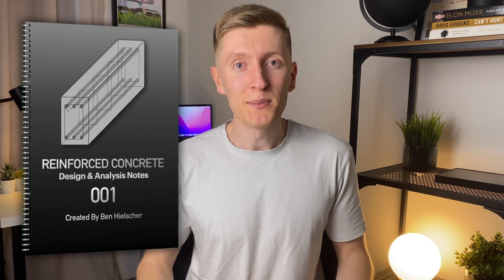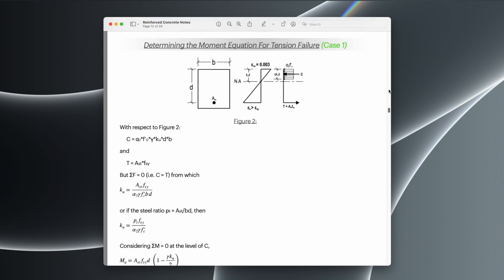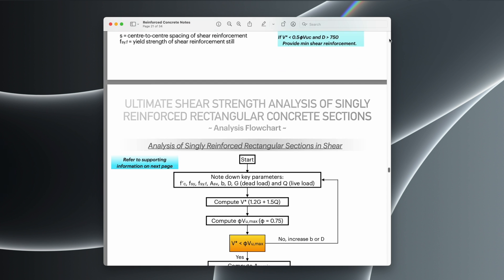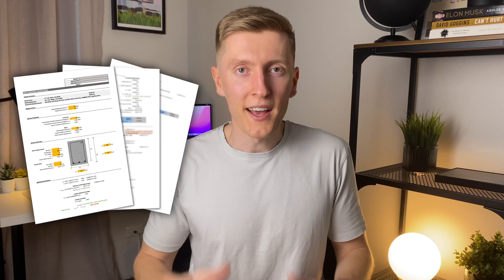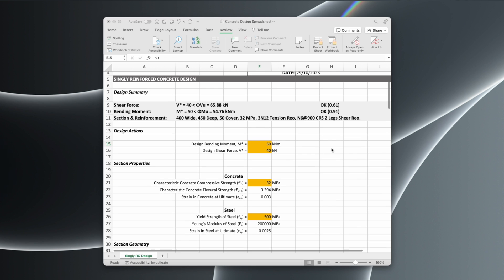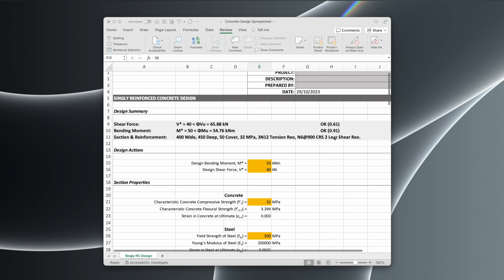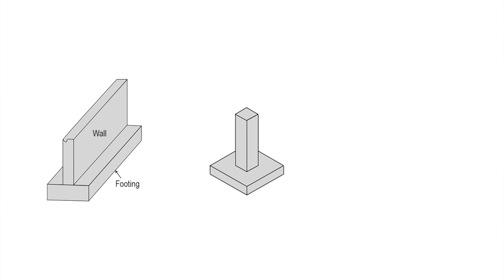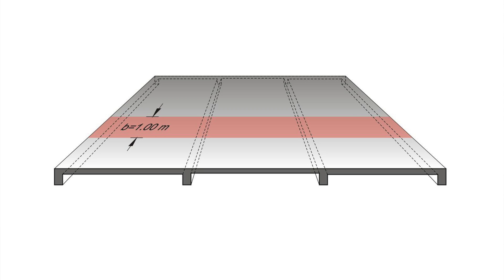Reinforced Concrete Design for Beginners: FULL Guide